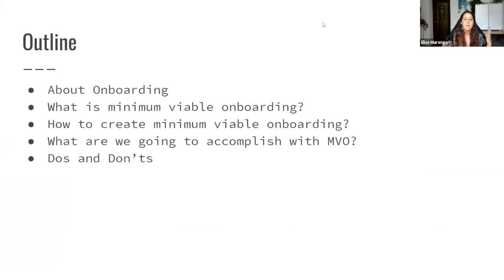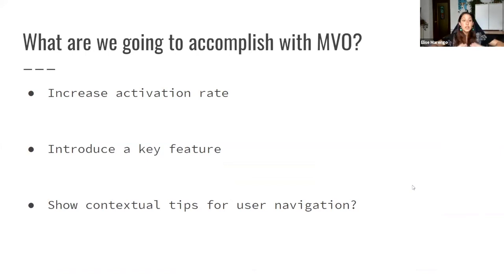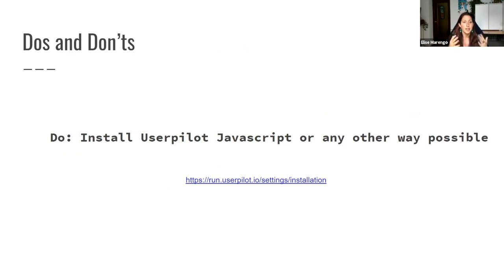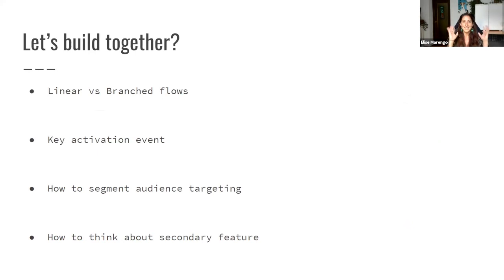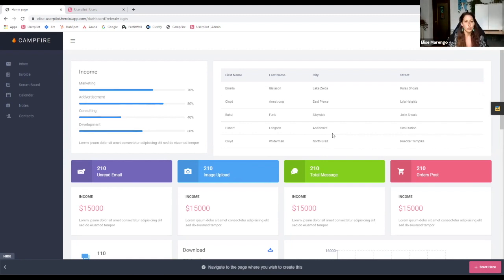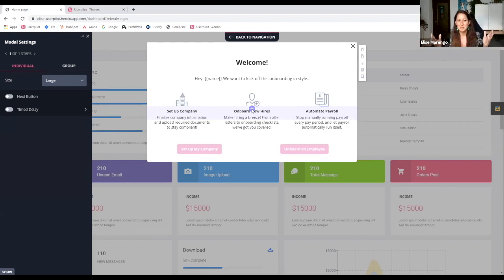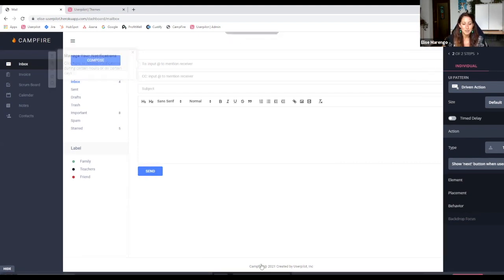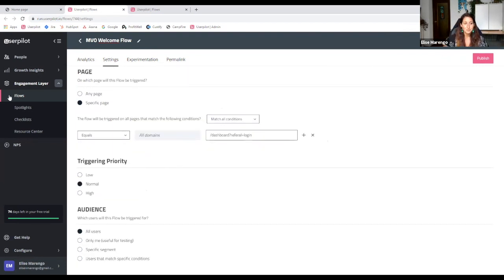Minimum Viable Onboarding Workshop - Userpilot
Today Elise is going over how to get you started with Userpilot (but also giving you the tools to get YOUR users up and started as easily and quickly as possible)!

We'll go over what onboarding is, what MVO is, our goals, how to create your minimum viable onboarding and some DO's and DON'Ts!

During the second part of the workshop we'll go straight into how to create experiences with Userpilot:

- Linear vs Branched flows
- Key activation event
- How to think about secondary features